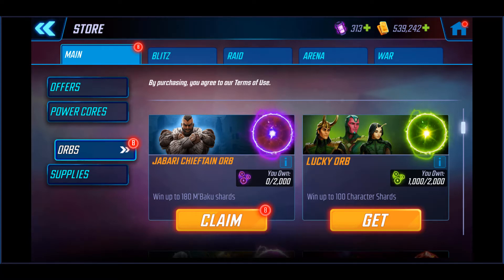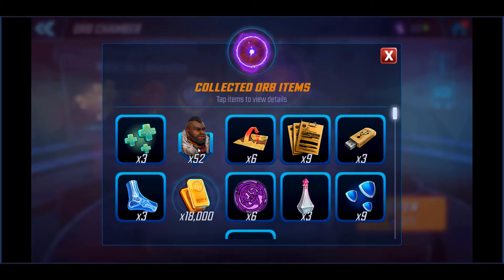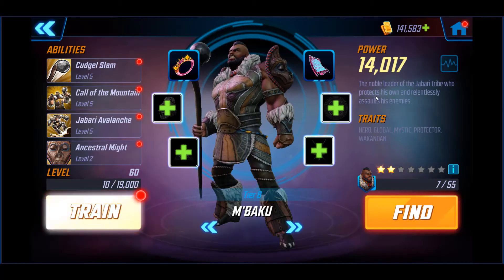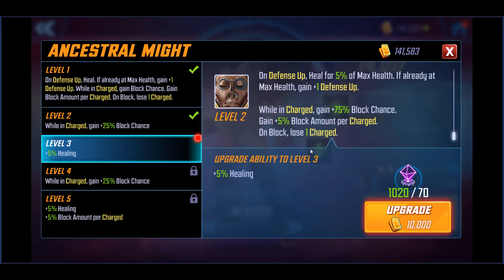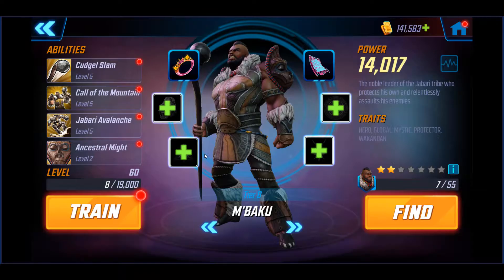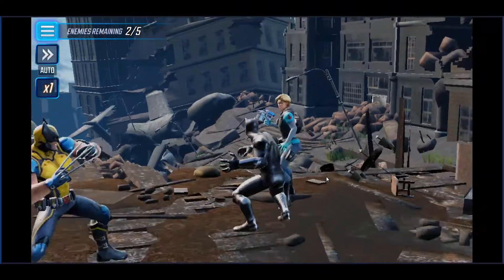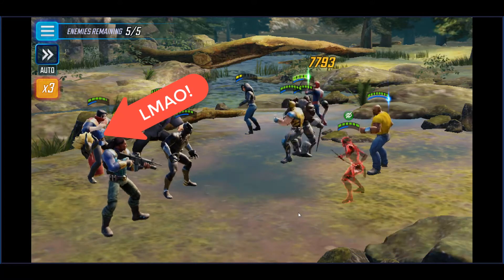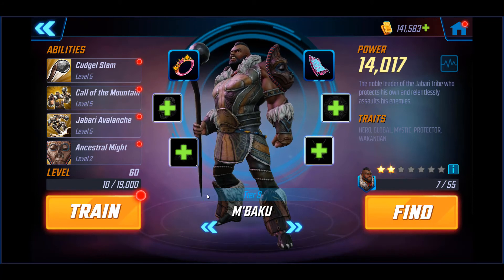Must see Wakandan Blitz Gamplay vs. Kree | Marvel Strike Force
In this video we take a look at M'Baku and take him into Blitz where he faces a few foes including the reworked Kree team.